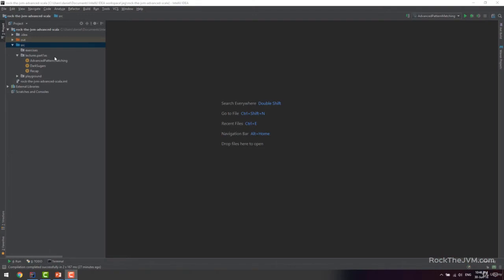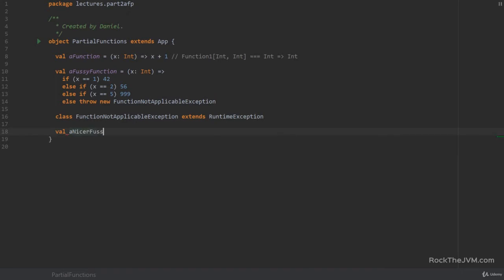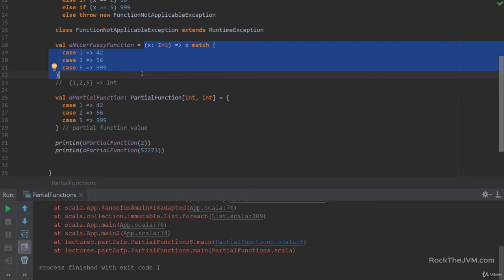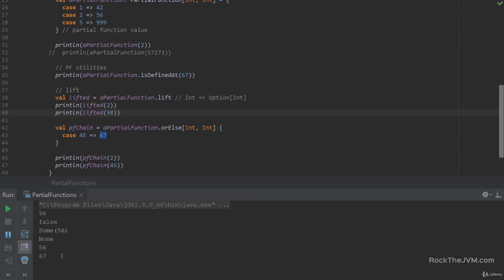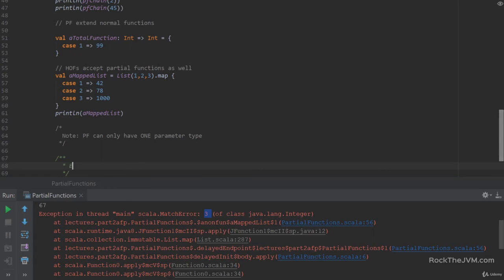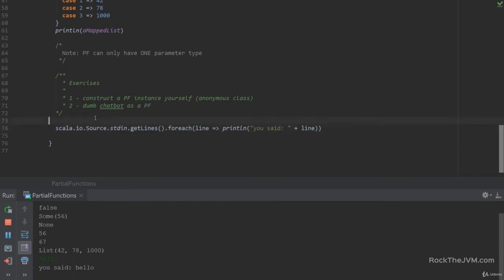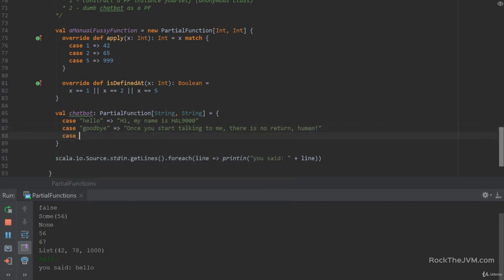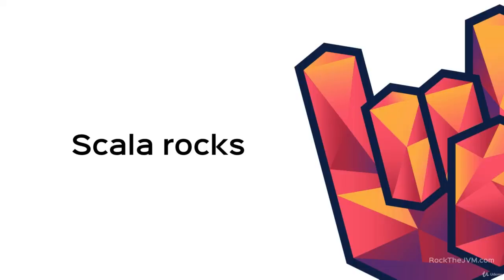Partial Functions - Advance Scala and functional Programming # 2.1